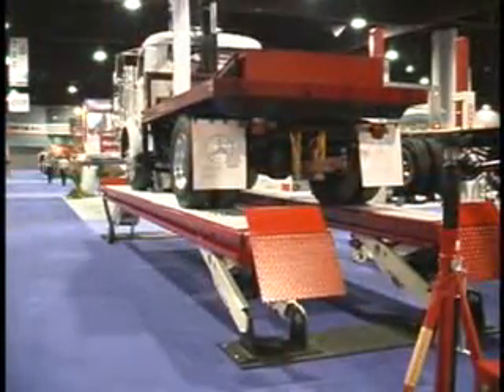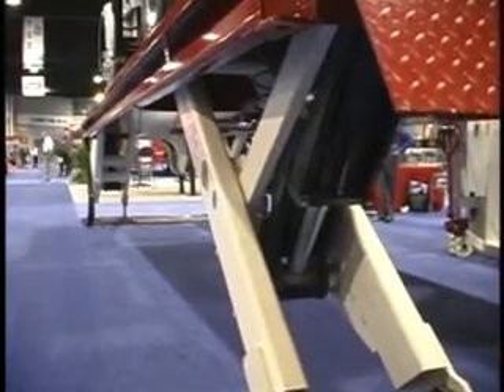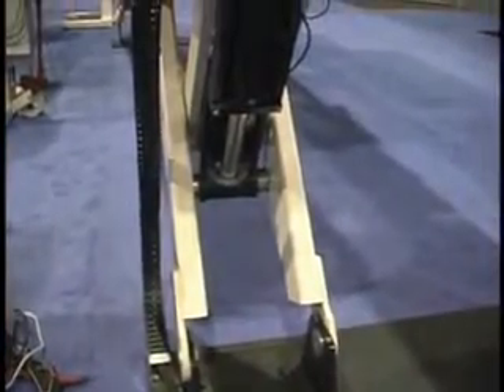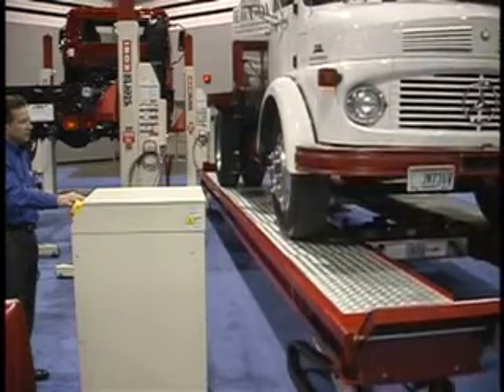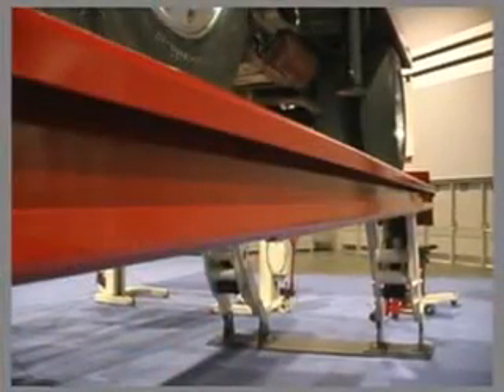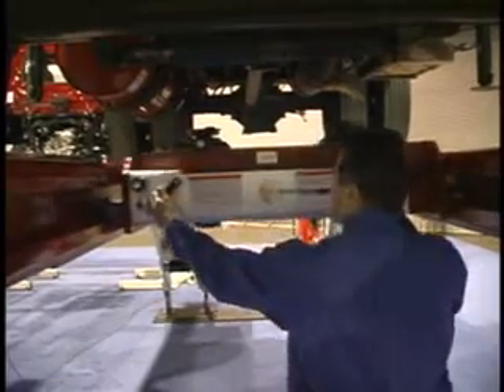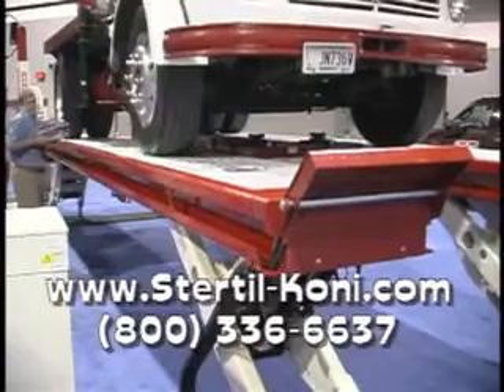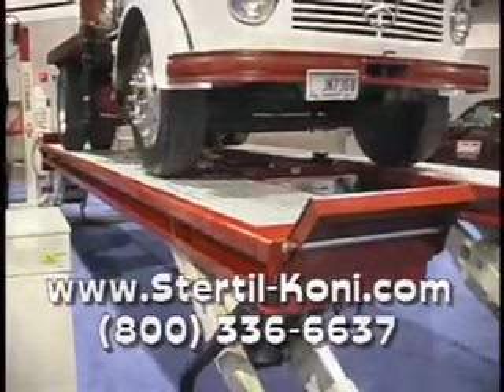STERTIL-KONI WHEELS IN MOTION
Smart designs like this only come around every 50 years. This is typical of Stertil-Koni engineers who are the smartest in the industry. A lift that incorporate all the best features of a platform lift; provides a totally free CLEAR FLOOR concept. The two independent runways have no connection to get in the way of operator movement or under chassis access. The modular design allows for flush mounted or surface mounted installation and encourages various lengths to be incorporated in a single lift. The lift was designed with ease of installation in mind. Two factory authorized installers can install the lift in one day! Reach for the SKY!